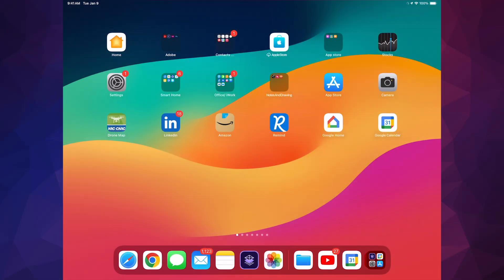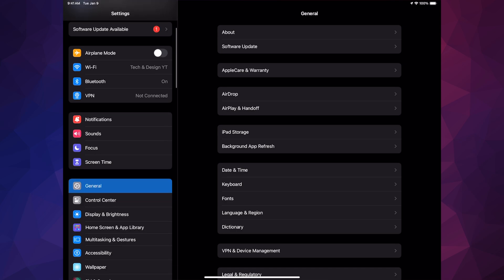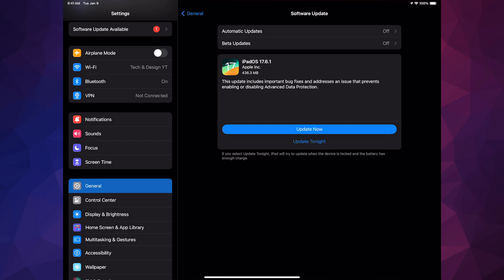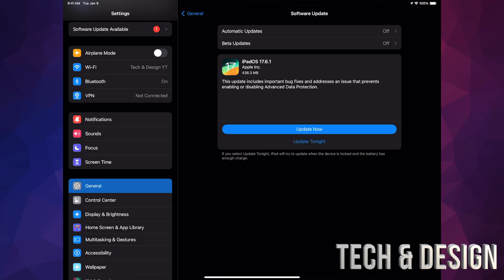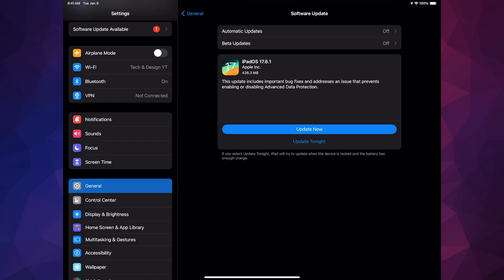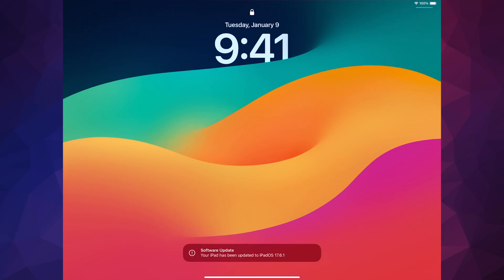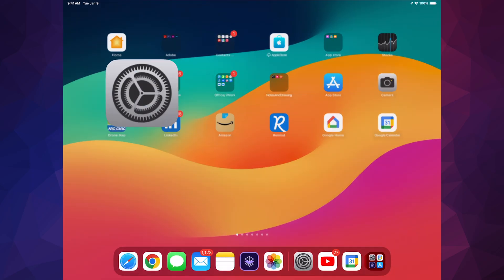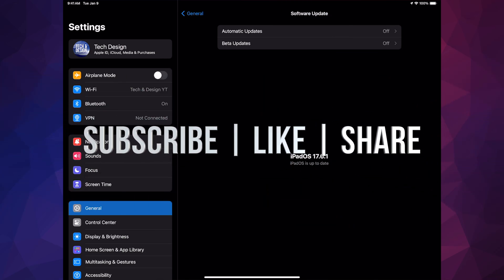How to Update to iPadOS 17.6.1 - iPad, iPad mini, iPad Air, iPad Pro